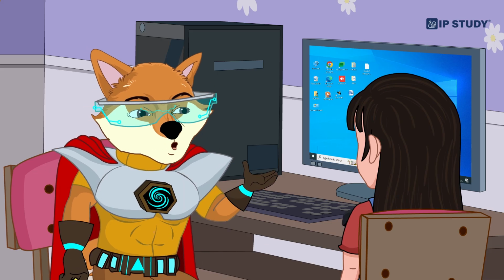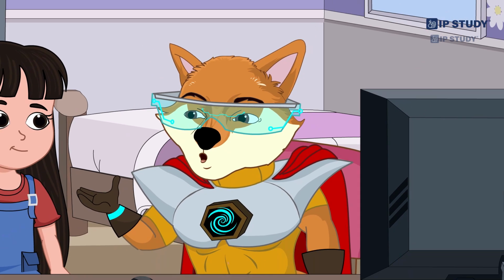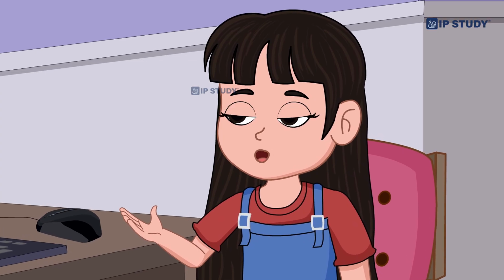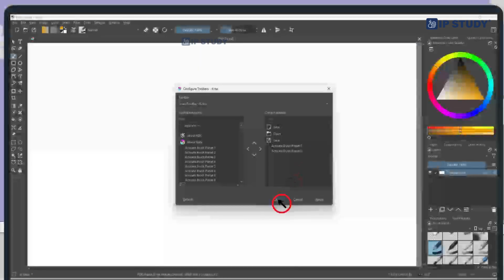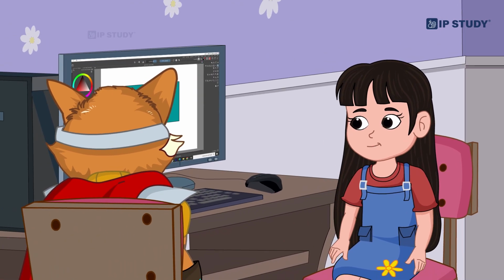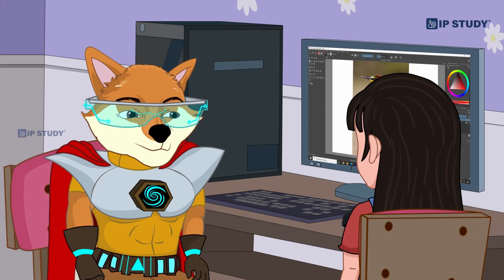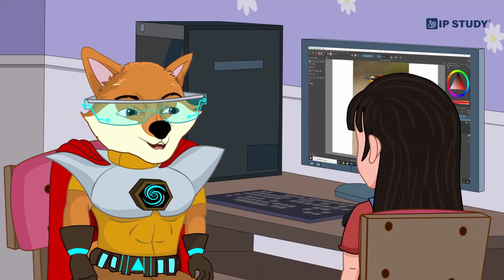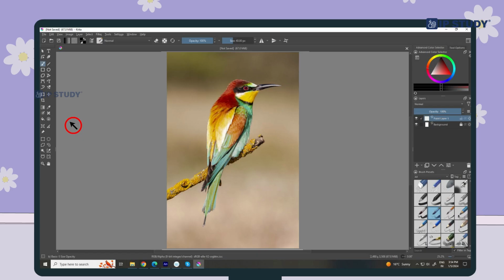Introduction to Krita | Computer Science Class 6 | Chapter 4 | IP Study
Discover the amazing world of digital painting with Krita!
Krita is a fantastic open-source painting and image editing software! In this video, learn how to download, install, and explore Krita’s interface, use powerful tools like brushes, selection tools, and layers, and create stunning digital artwork! Unleash your creativity and bring your imagination to life!

Topics Covered:
 ✅ Downloading & Installing Krita
 ✅ Krita’s Features & Tools
 ✅ Creating a New File in Krita
 ✅ Using the Brush & Shape Tools
 ✅ Editing & Selecting Tools for Digital Art